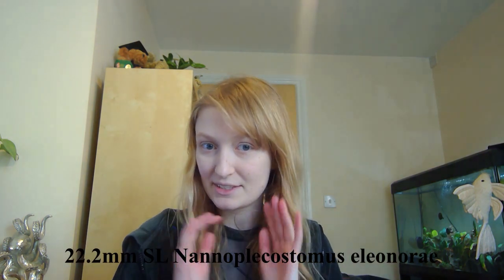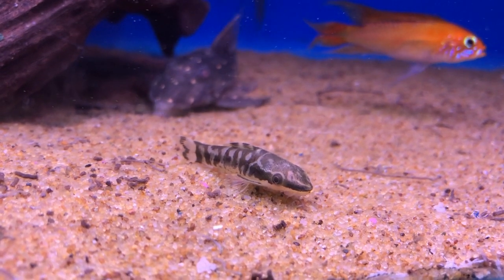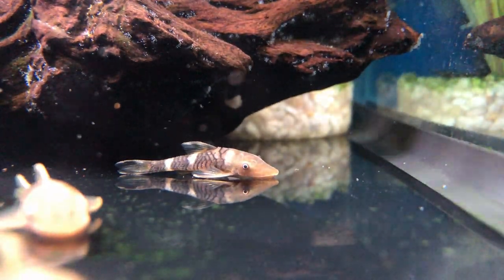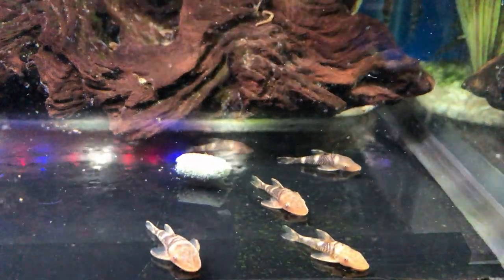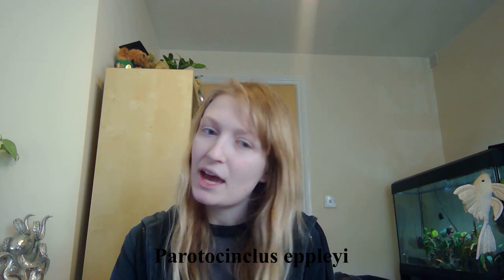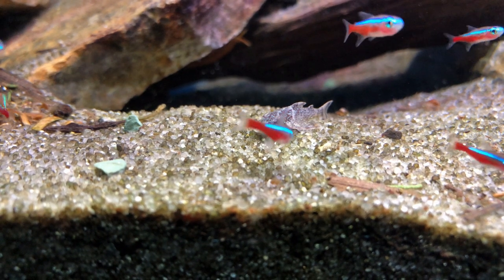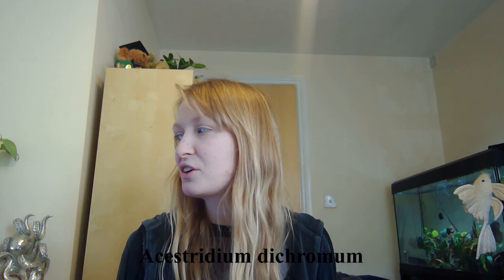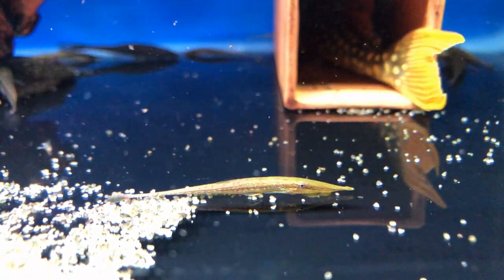Three tiny pleco (Loricariidae) species! Not Otocinclus.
Some really small or nano species of pleco (Loricariidae) for a small aquarium. Not including Otocinclus (Oto catfish) instead more colourful rarer species. They are all herbivorous algae eating species.

Species included:
Acestridium dichromum
Parotocinclus eppleyi
Hypoptopoma sp. (Peru/orange/robocop)